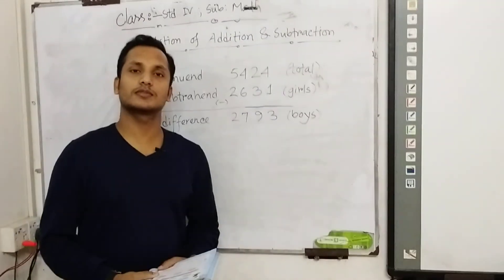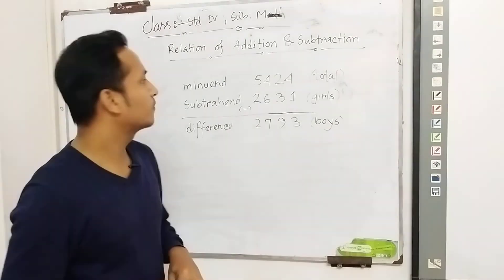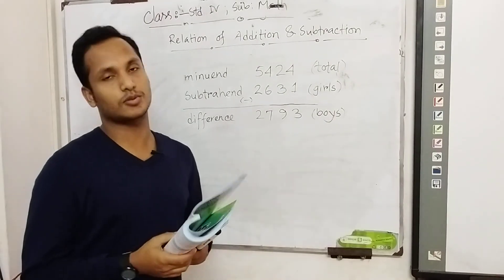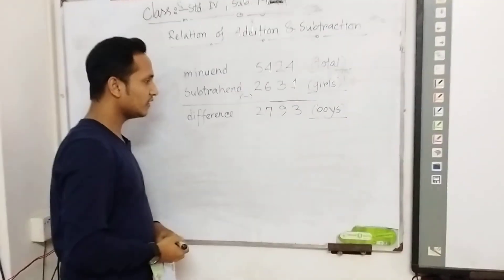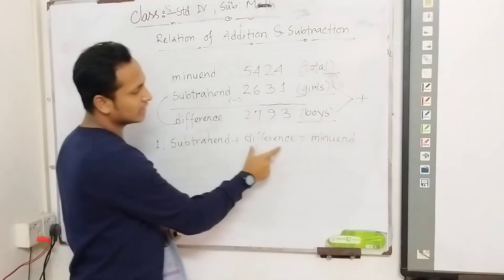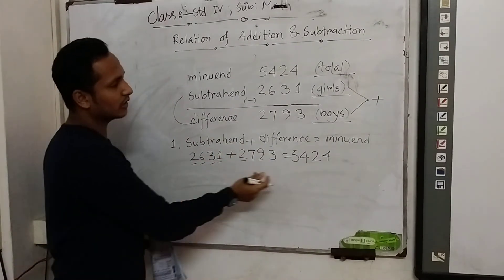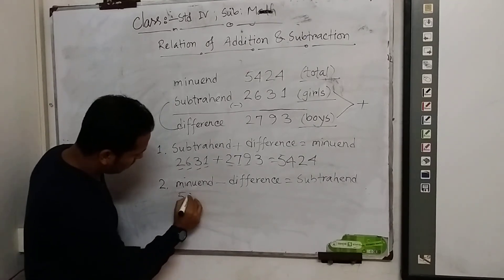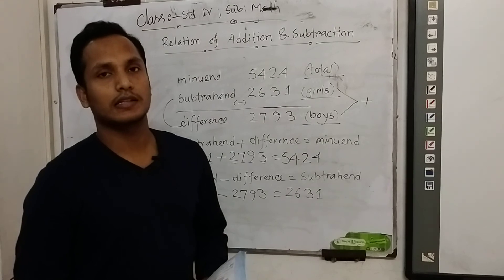Class-STD IV, Subject-Math, Topic-Relation of Addition and Subtraction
অগ্রণী মডেল স্কুল এন্ড কলেজ- ক্যাম্পাস ২
গ্রেটওয়াল সিটি, নলজানী, গাজীপুর চৌরাস্তা, গাজীপুর।
বাংলা ভার্সন প্লে থেকে নবম শ্রেণী পর্যন্ত
ইংলিশ ভার্সন প্রিপারেটরী ওয়ান থেকে স্টান্ডার্ড এইট পর্যন্ত।